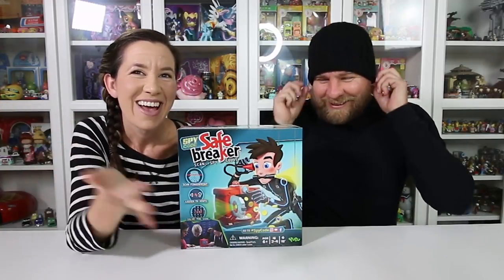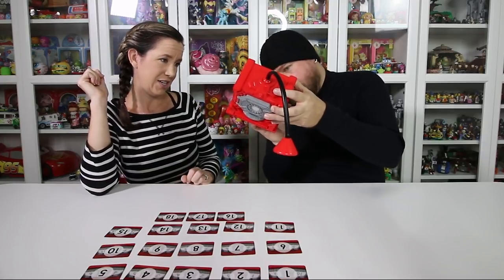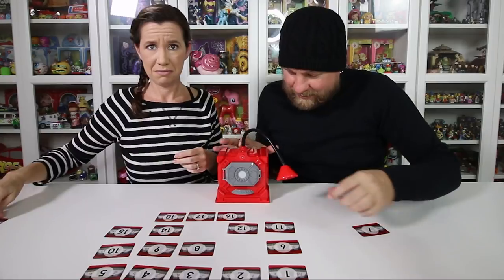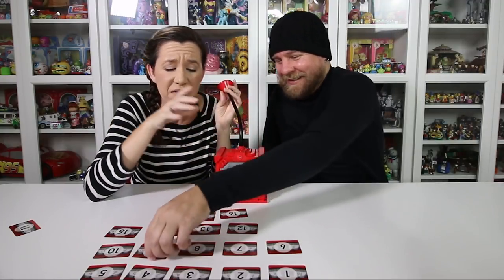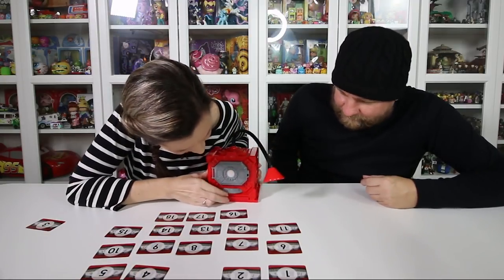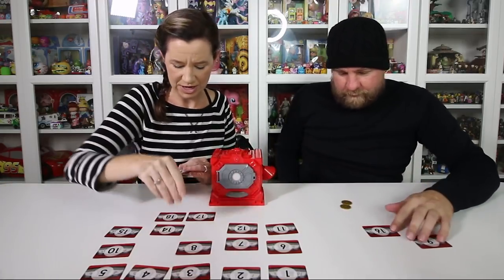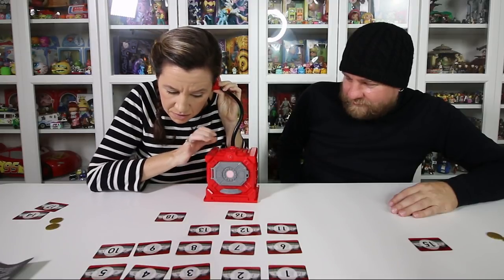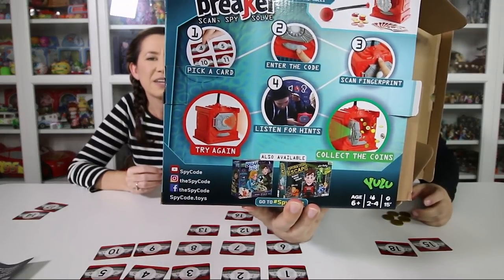Safe Breaker Game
Thank you to Yulu for sending this to us.